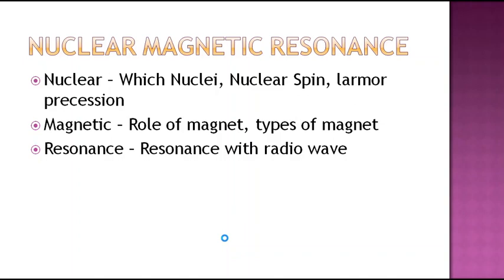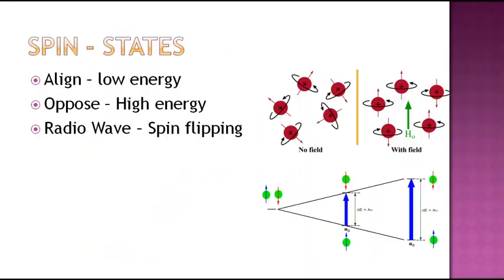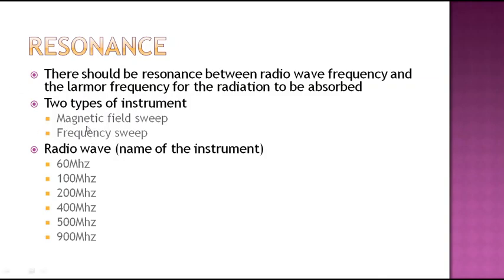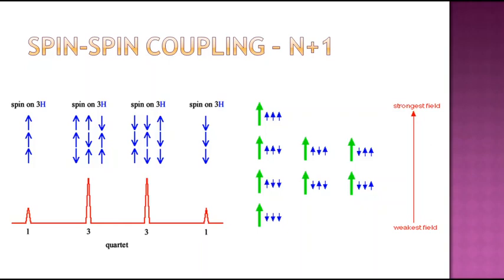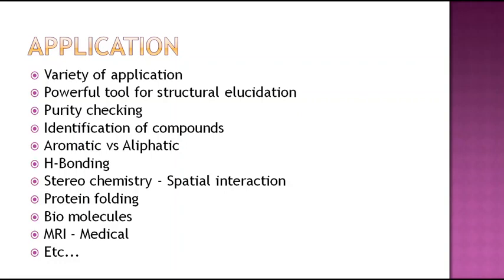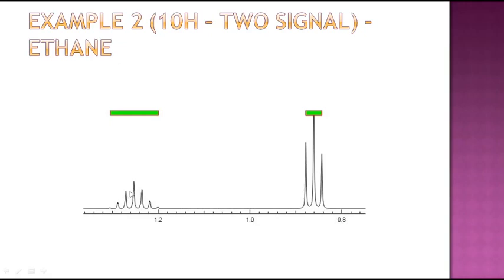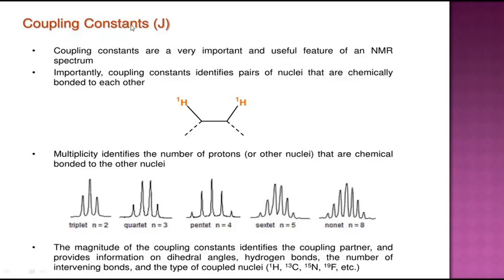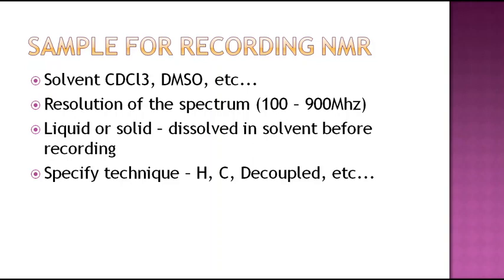NMR 1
Workshop on Organic spectroscopy